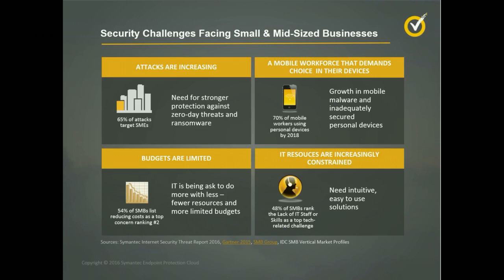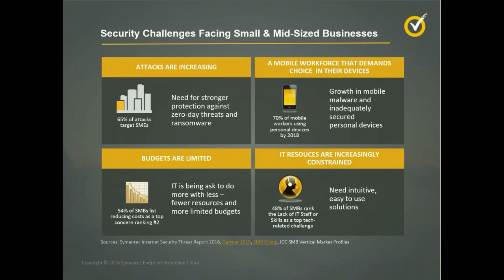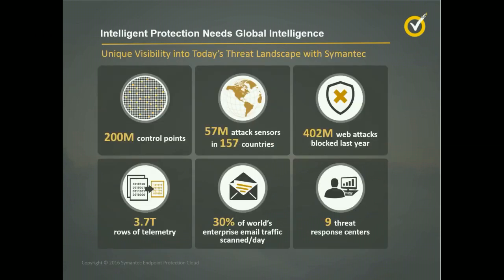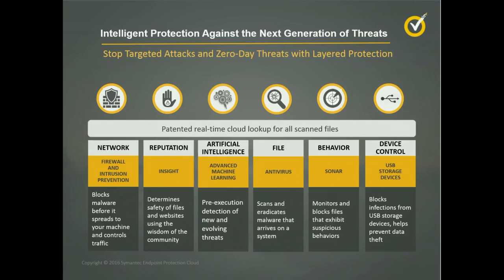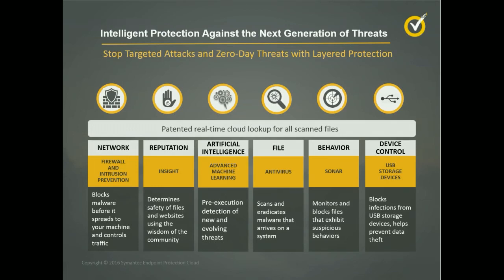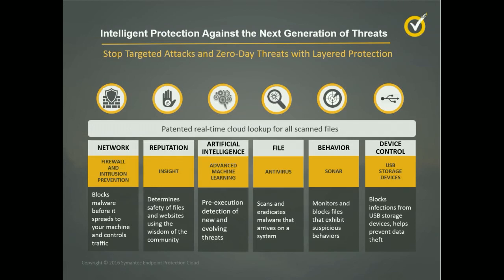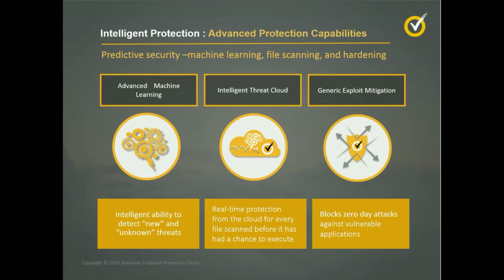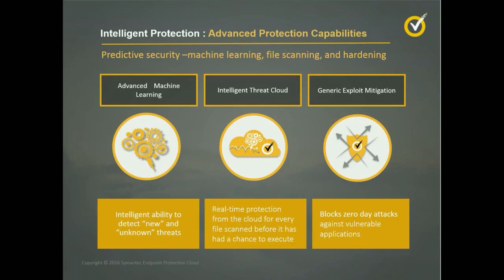Symantec Endpoint Protection Cloud SEP Cloud Solution Overview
Symantec Endpoint Protection Cloud is a cloud-based management solution for businesses looking to secure corporate, and end user devices (PCs, laptops, tablets, mobile phones and servers) on various platforms (Windows, Mac, Android and iOS) accessible from a single console.

Endpoint protection cloud is pre-configured with best practices including system, security and access policies to help you better protect your endpoints as implemented, and allows end users to self-enroll their own devices, corporate or personally owned, via their own online portal.